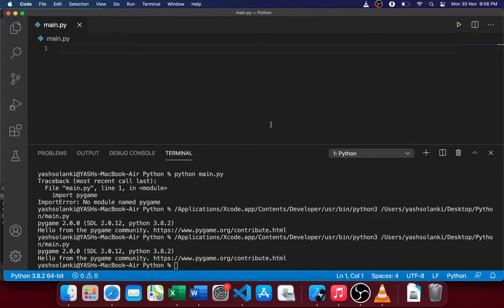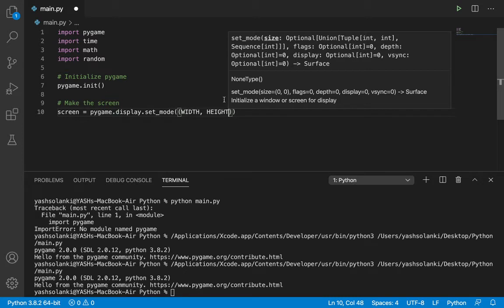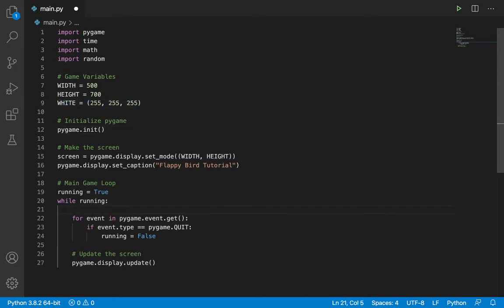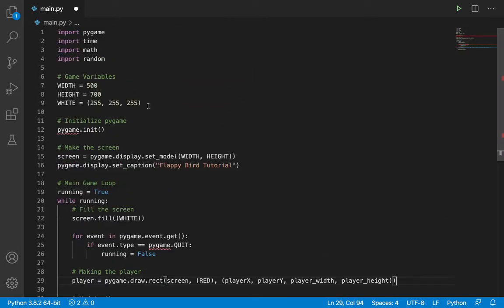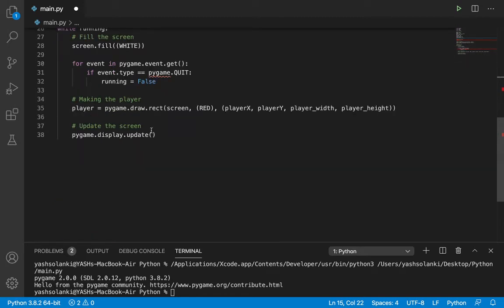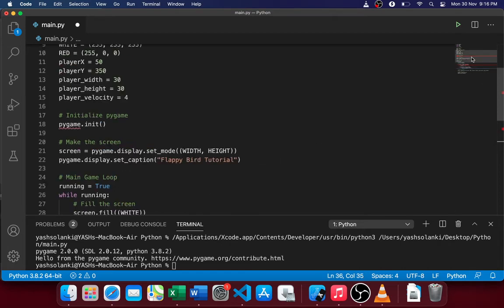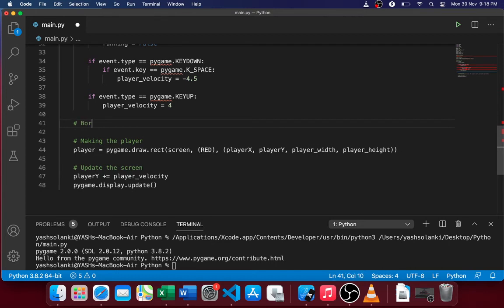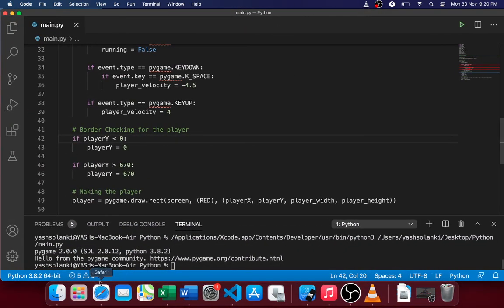Making Flappy Bird In Python (Part-1)